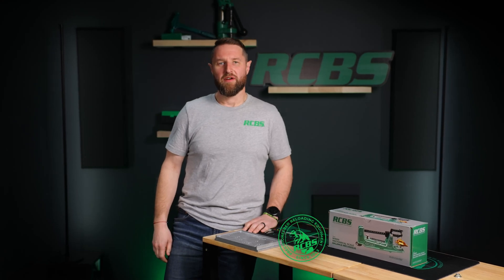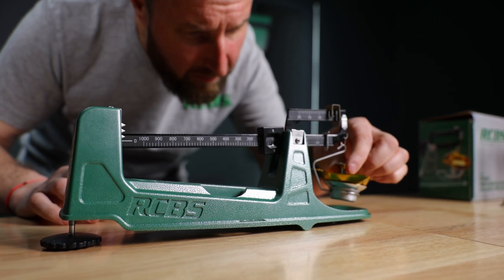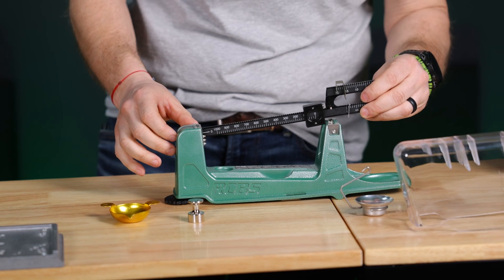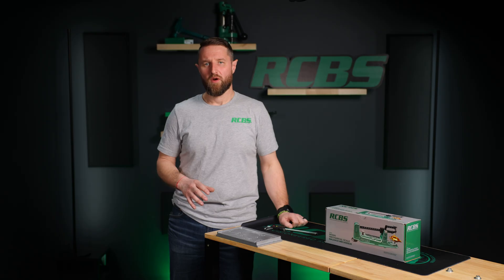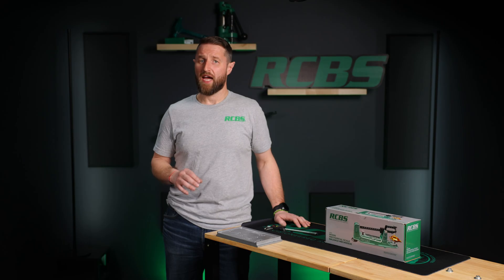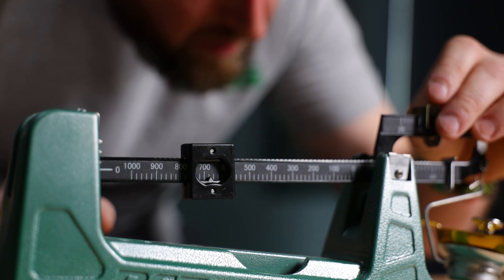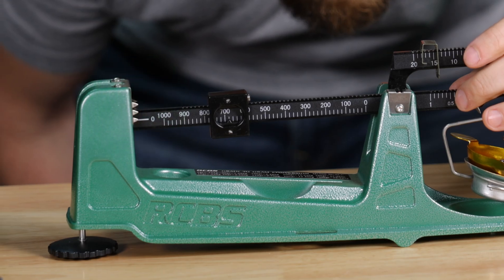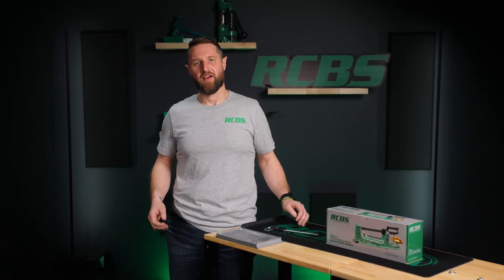M1000 Scale | How to Set It Up, Zero It Out, and Use It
Do you know how to use all of the features on your M1000 scale? This video shows you how to set it up right, zero the scale, and use it accurately without the guesswork. Whether you're weighing powder charges or double-checking your loads, this classic beam scale is built for reloading precision—once you know how to dial it in.

0:00 - 0:19: Intro
0:20 - 0:51: M1000 Scale Features
0:52 - 1:03: What's Inside the Box
1:04 - 1:26: M1000 Scale Set Up
1:27 - 2:46: Zero the Scale
2:47 - 3:21: How to Use the Scale
3:22 - 4:18: Conclusion